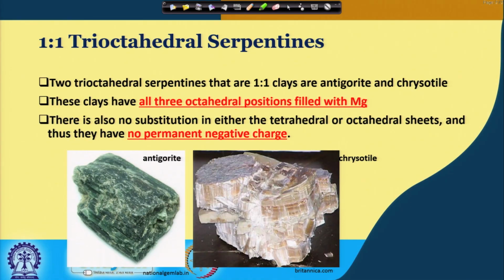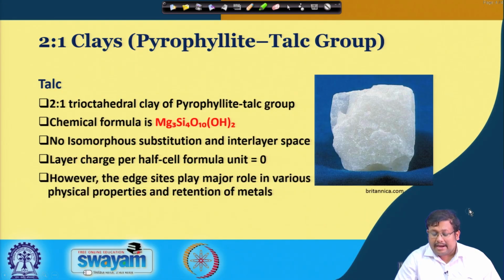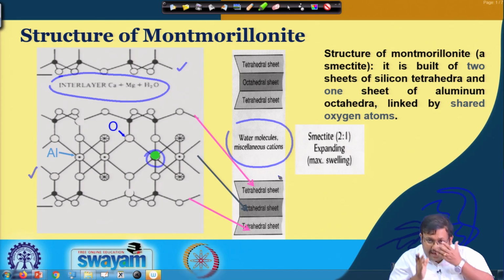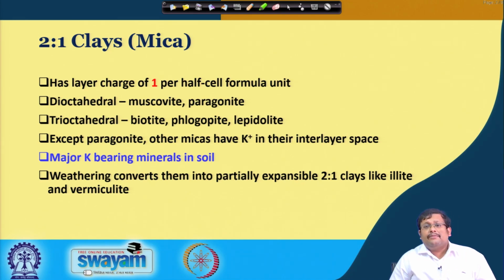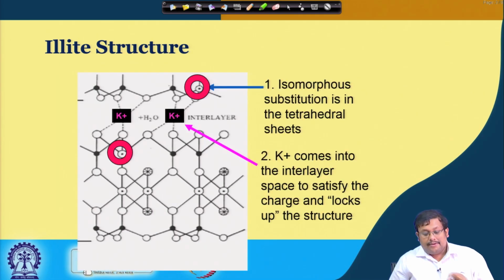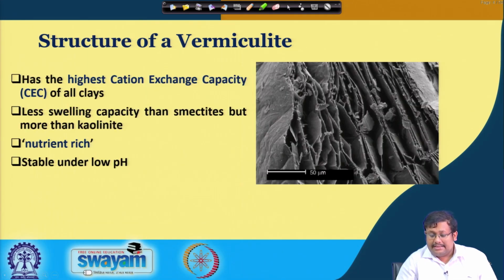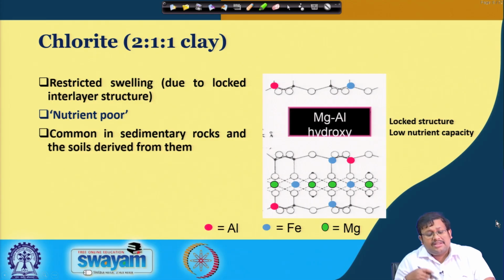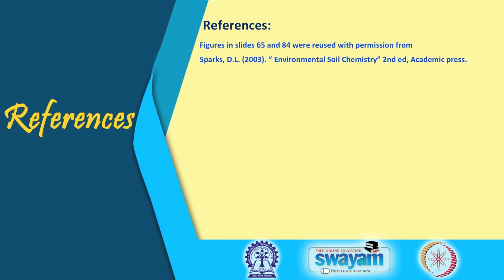INORGANIC SOIL COMPONENTS (CONTD.)